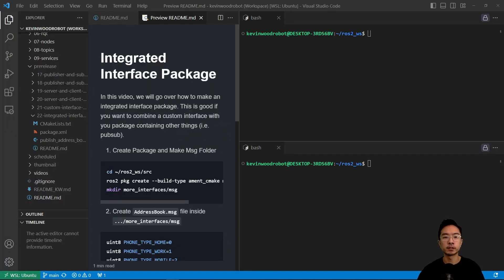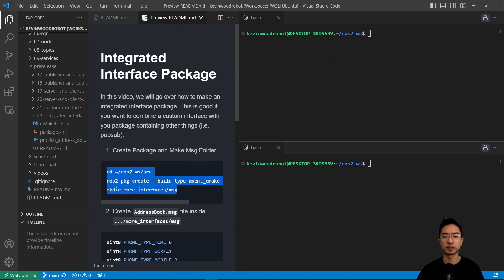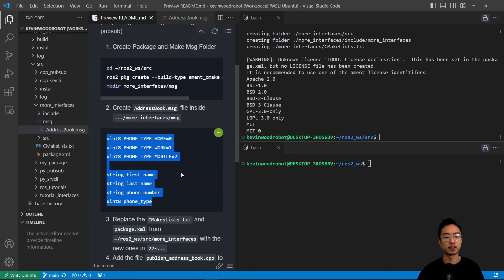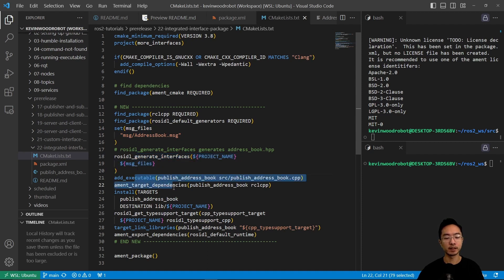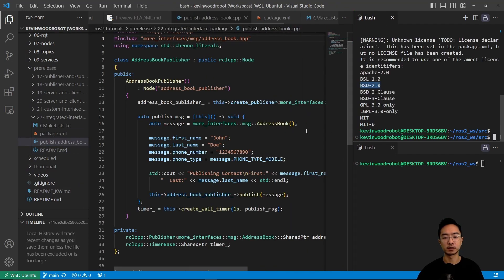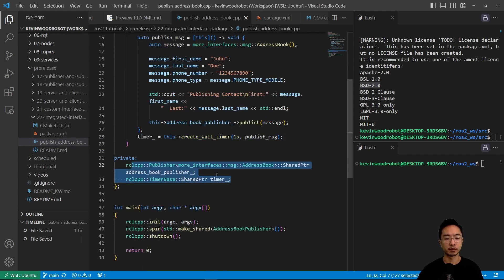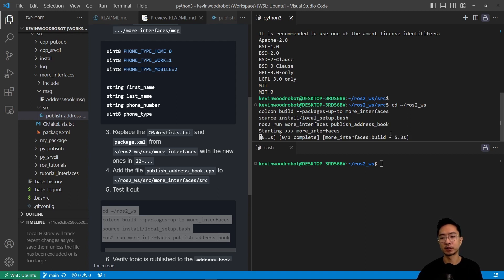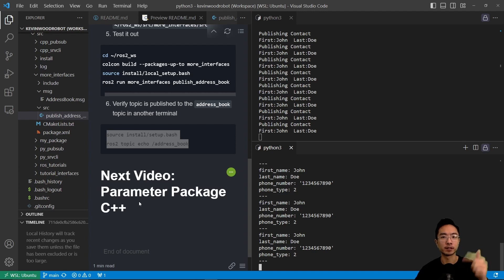ROS2 Integrated Interface Package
In this ROS2 tutorial video, I will show you how to integrate your own interface (.msg file) inside of your publisher and subscriber package if you have a custom message interface.